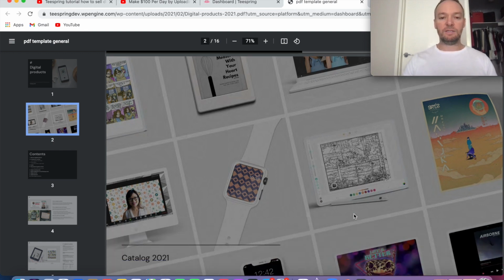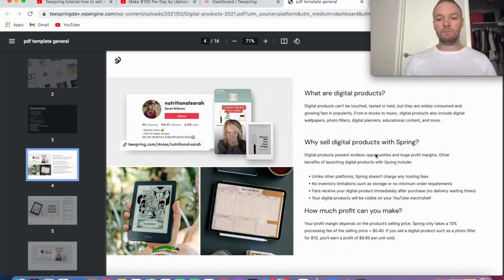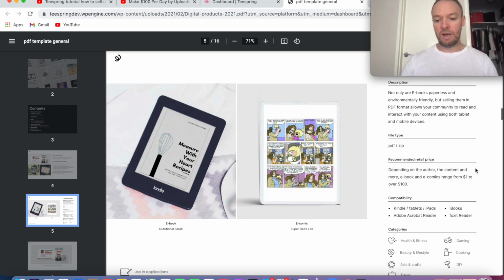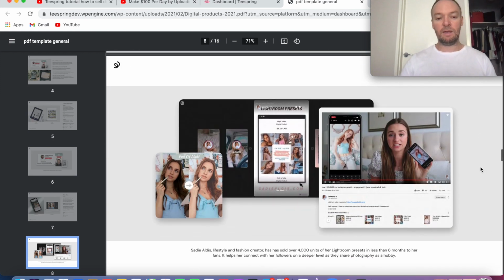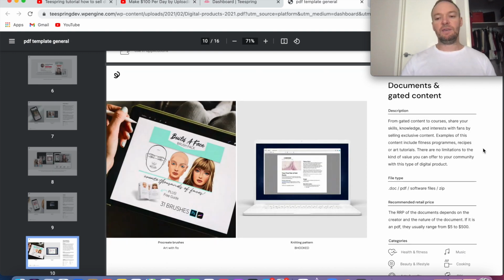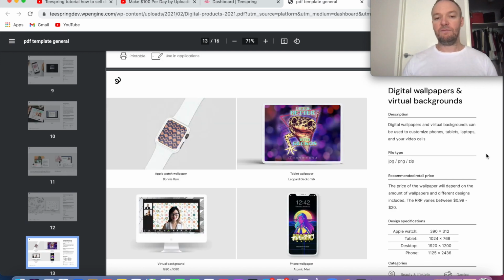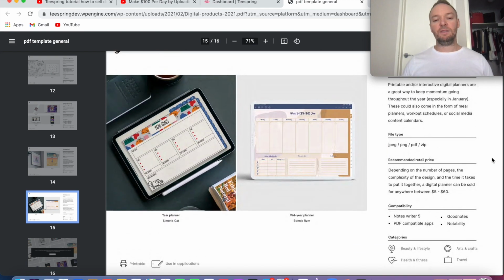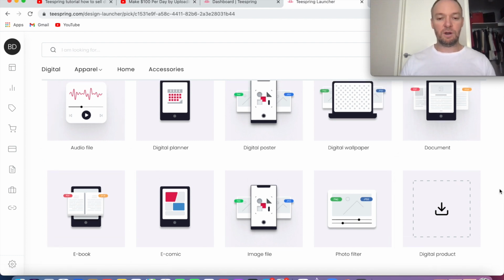Sell Digital Products On Teespring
In this video I will cover how to sell digital products on Teespring. Ever since Teespring announced the change over to Spring everyone wanted to know how to sell digital products and what digital products were available to sell.